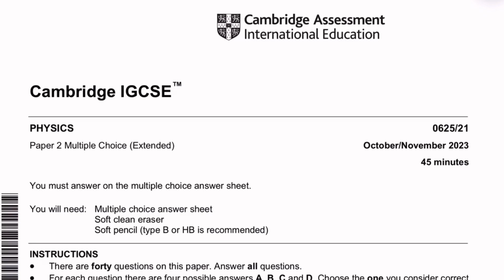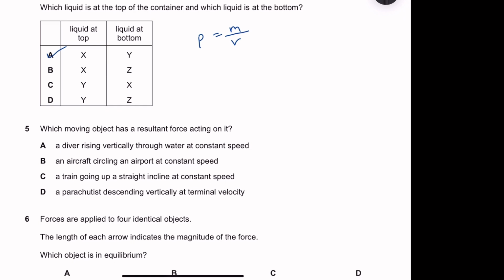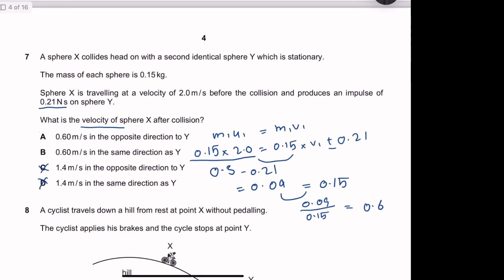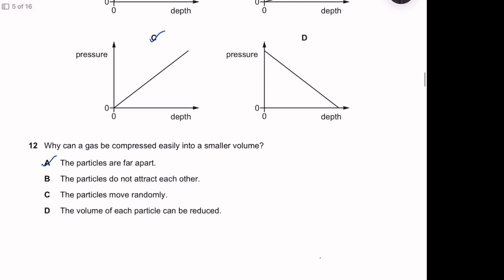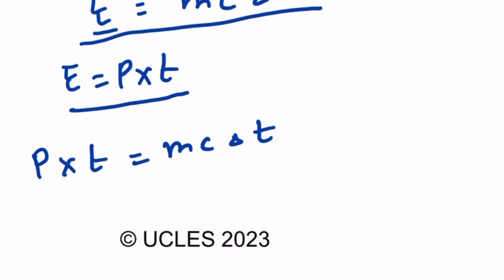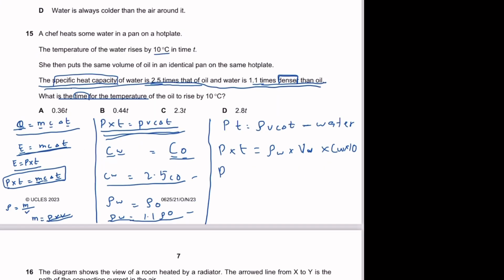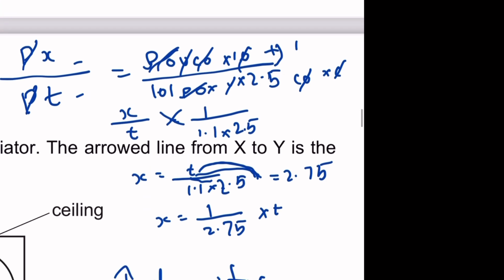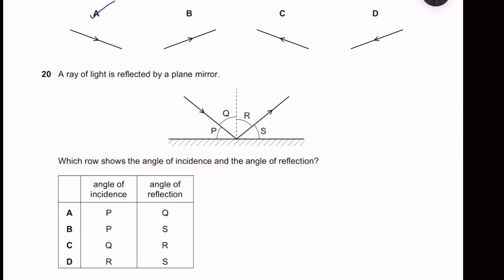Cambridge igcse Physics (0625/21/o/n/2023); question [1~20]